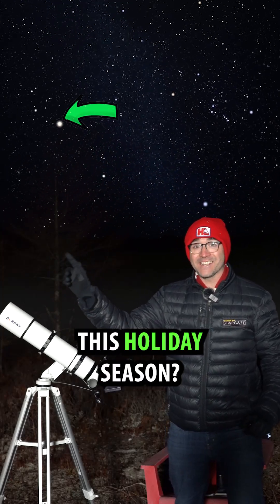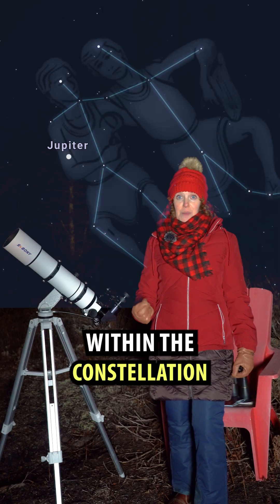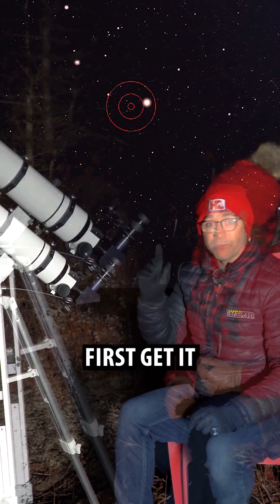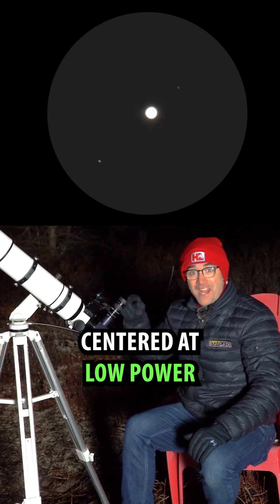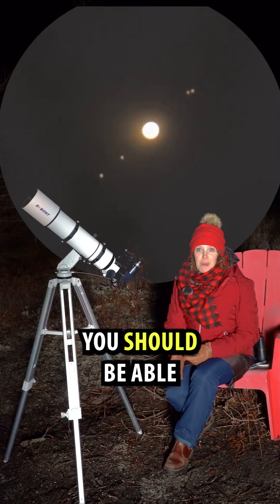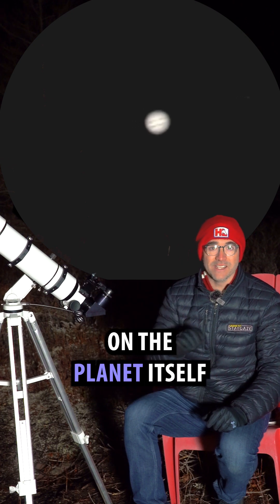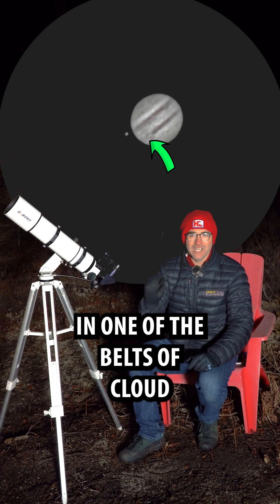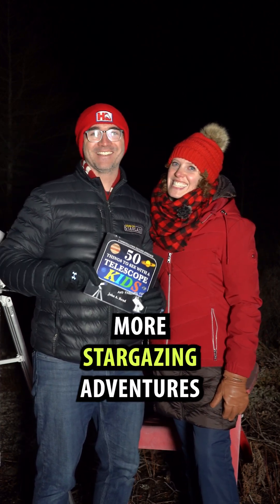How to See Jupiter With a Telescope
Kid's Book:
50 Things to See with a Telescope for Kids

Other books:
110 Things to See With a Telescope
A Kid’s Guide To the Night Sky
50 Things to See with Binoculars in Space

SEO: How to Use A Telescope, Telescope Targets, Jupiter